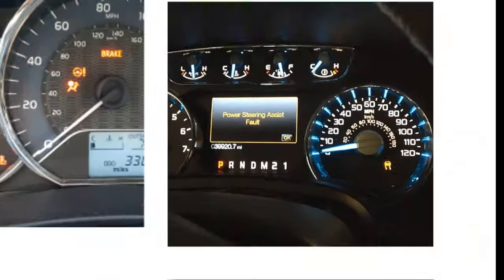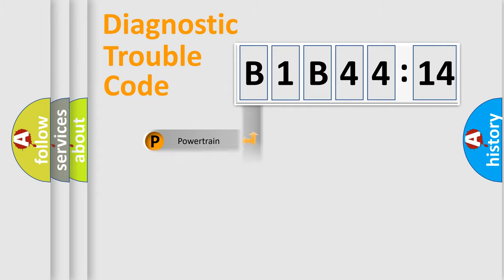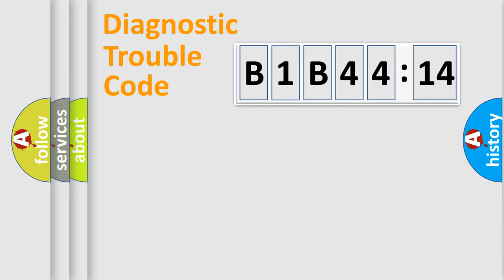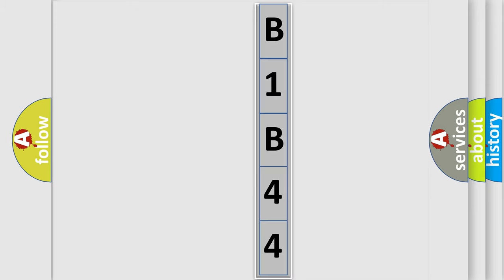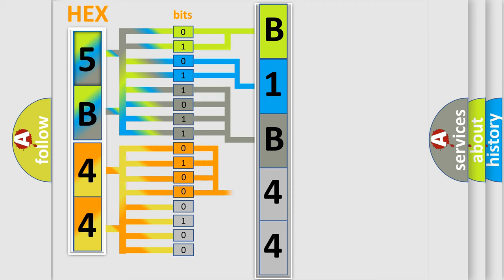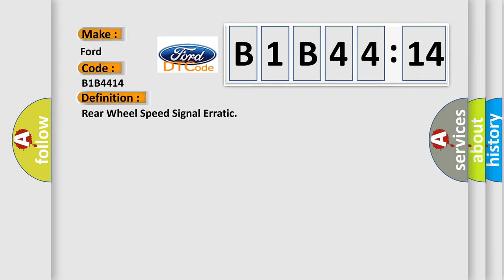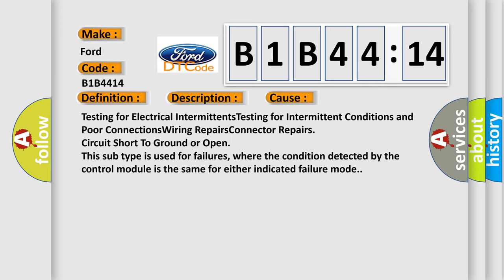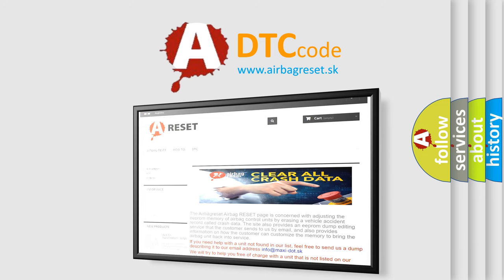DTC Ford B1B44-14 Short Explanation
Contents:
0:21 Basic DTC analysis according to OBD2 protocol standard.
1:48 Insight into programming
2:58 A diagnostically understandable description of the Diagnostic Trouble Code
3:05 Basic error definition

Make:
Ford
Code:
B1B44 14
Definition:
Rear Wheel Speed Signal Erratic
Description: